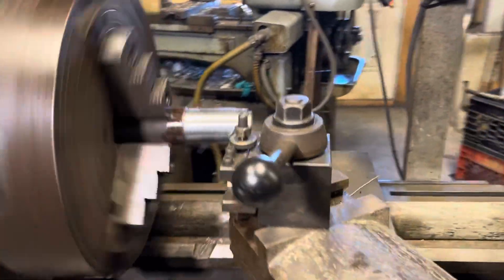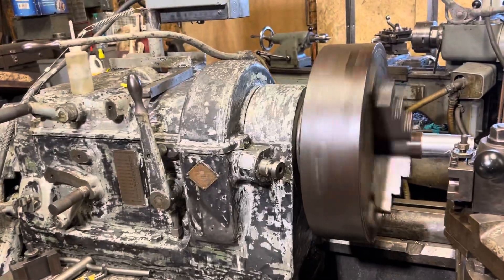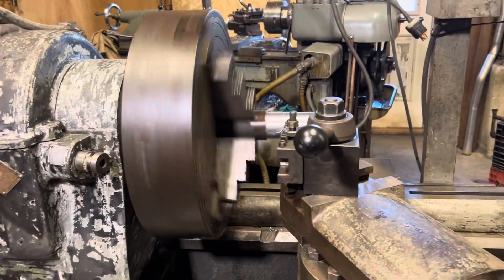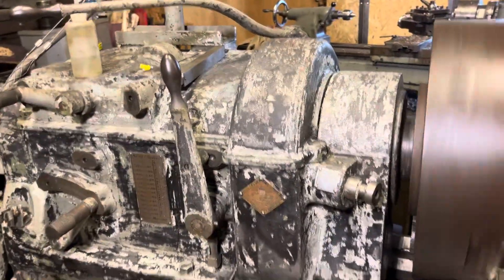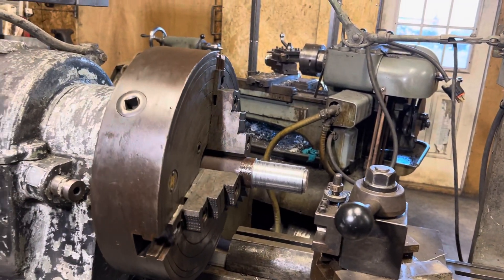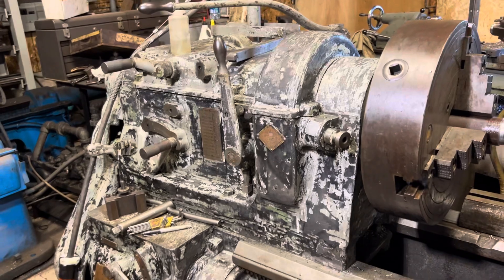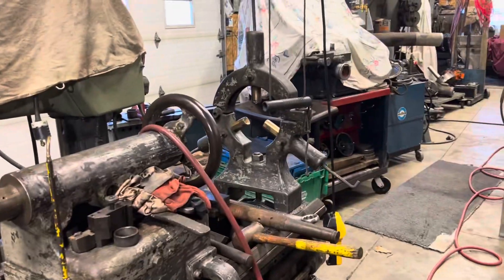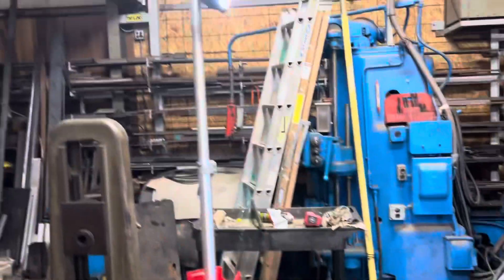#213 First cuts with Cincinnati Tool Lathe that we rescued from certain death 3 years ago.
Many thanks to my incredibly clever helpers who are very patient and always ready for adventures rescuing various bits of iron!
Kyle Langlais , Paul Michaud , Matt Gendron and last but definitely not least Gary Tapscott .
With out their help many of the machines in my shop would have been lost to history and destroyed.